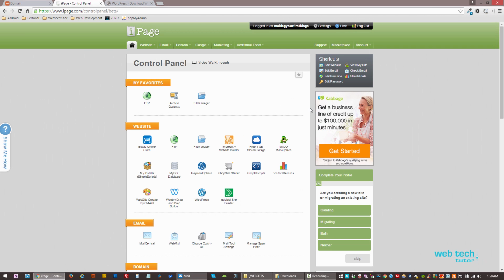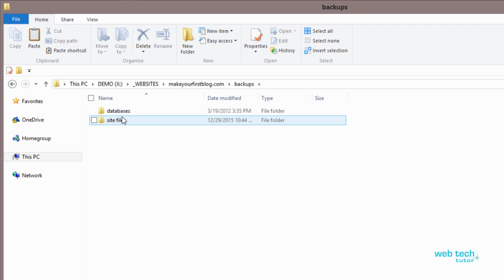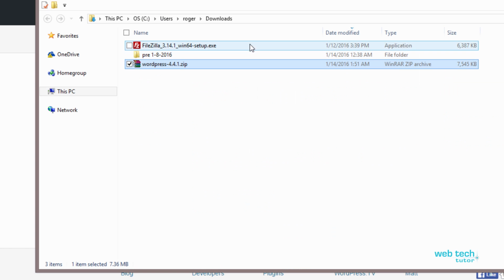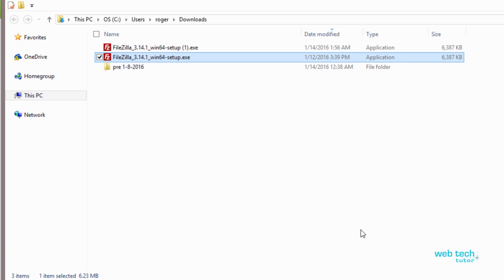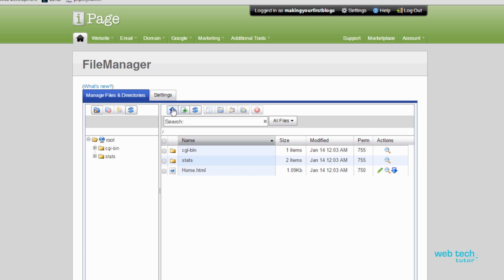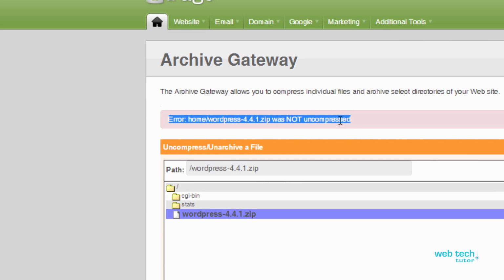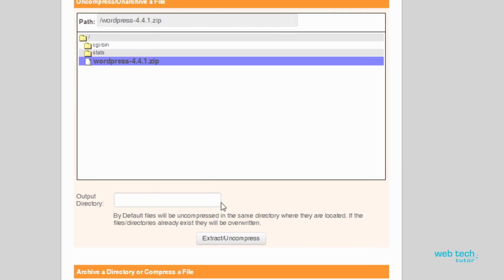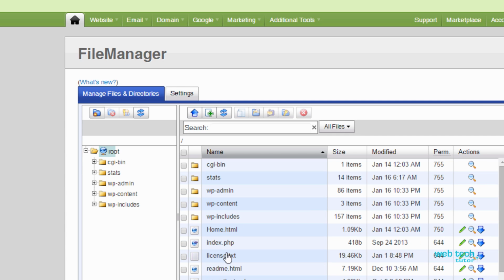How to make a blog - preparing files for upload to your webserver (Part 05)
FULL VIDEO SERIES AVAILABLE AT WEBTECHTUTOR.COM

NEXT UP: How to upload files to your web server using FTP (Part 6)

This video tutorial will walk you through the preparation prior to uploading your files to FTP.